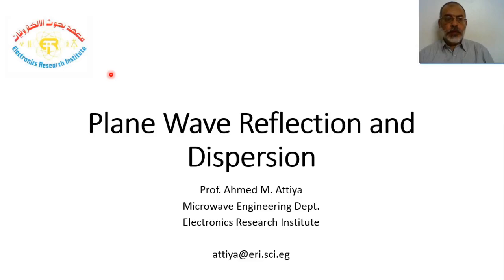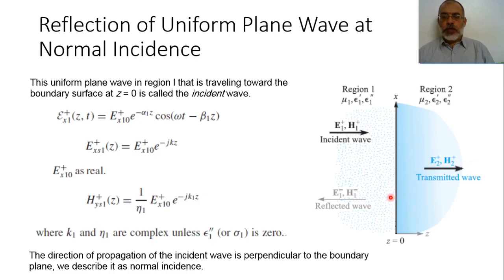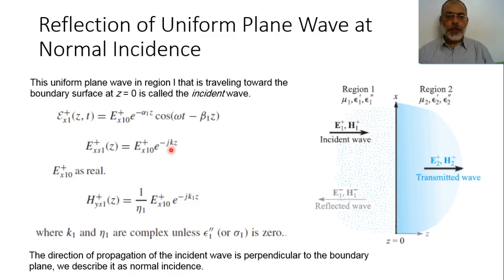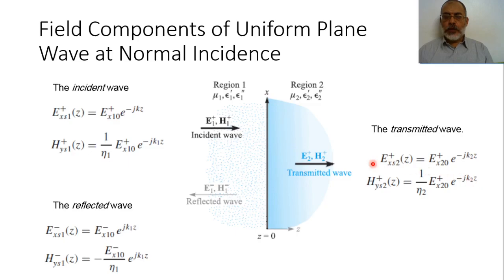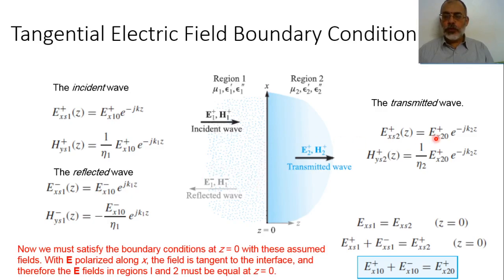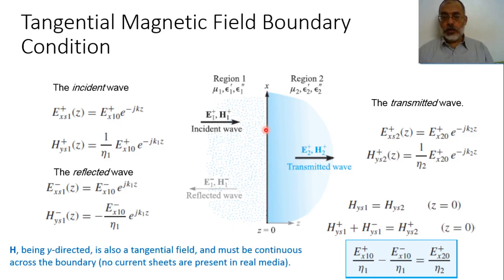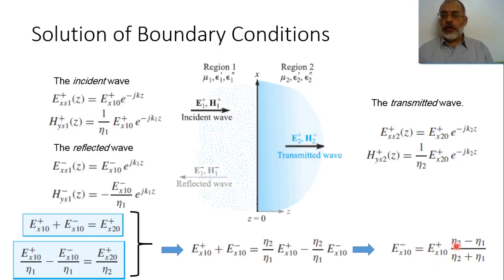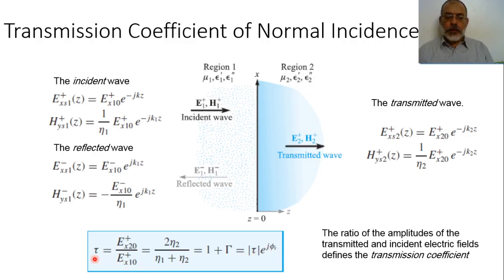Chapter 12-a Reflection and Transmission of Normal Incident Plane Wave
In this video we discuss the basic analysis of the reflection and transmission of normal incident plane wave from one medium to another medium.

The material of this lecture can be found at the textbook “Engineering Electromagnetics” 8th Ed. By William H. Hayt Jr. and John A. Buck, McGraw-Hill 2012.

This is a video of a complete playlist including a complete course on Engineering Electromagnetics. You can find this playlist at: